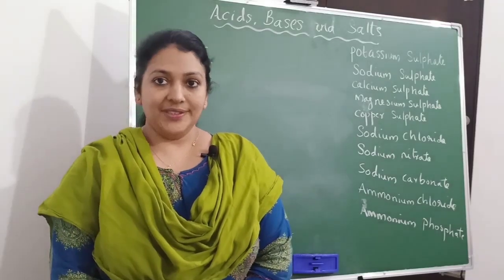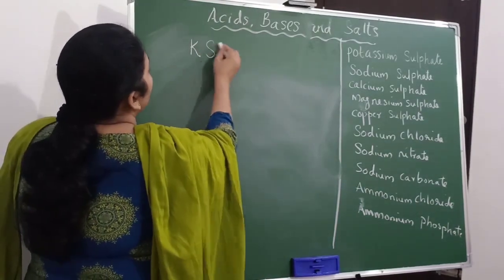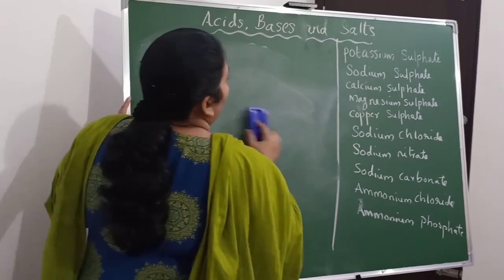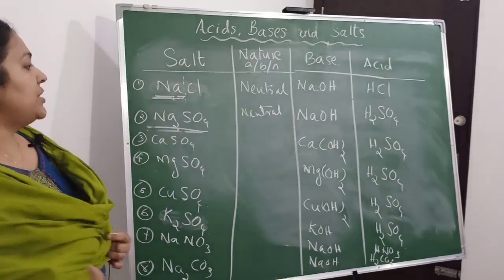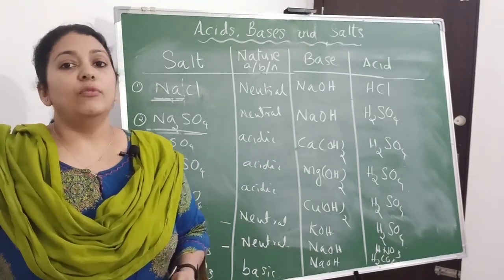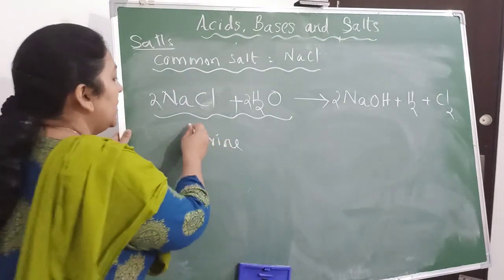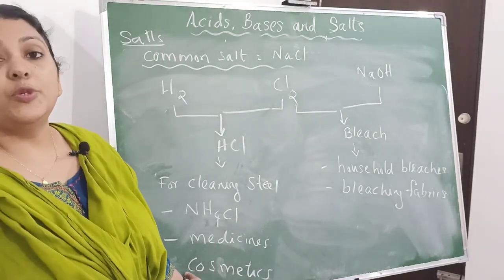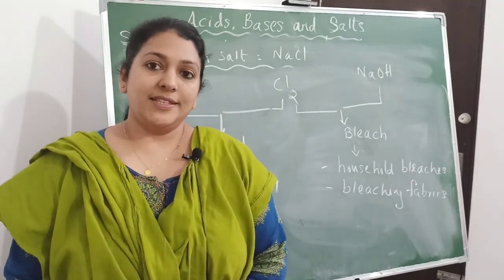ACIDS BASES AND SALTS - Part 6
CBSE class 10th - Chemistry